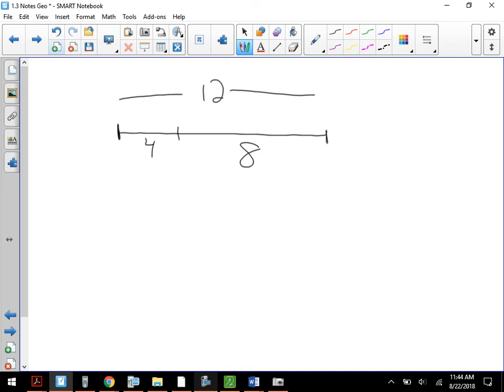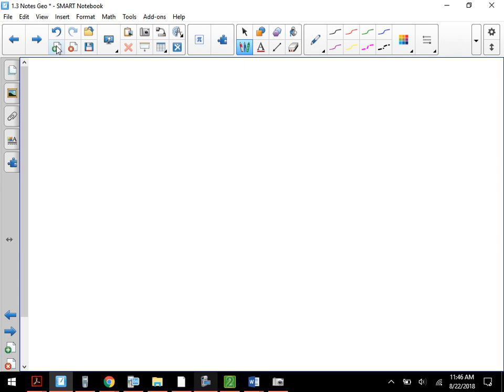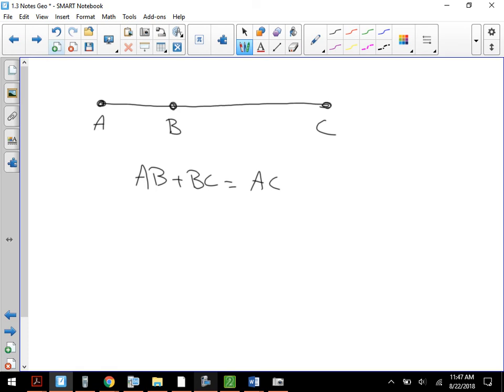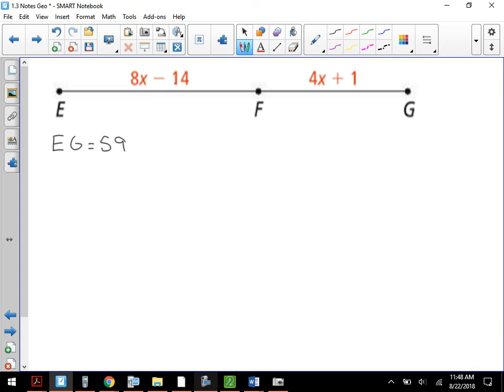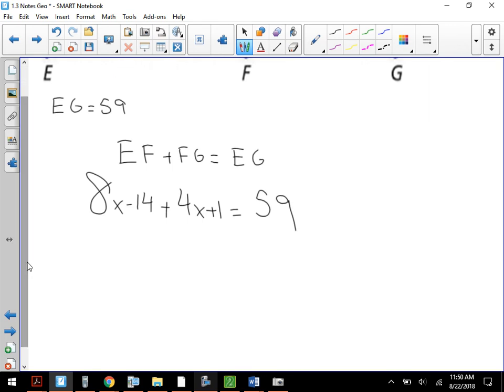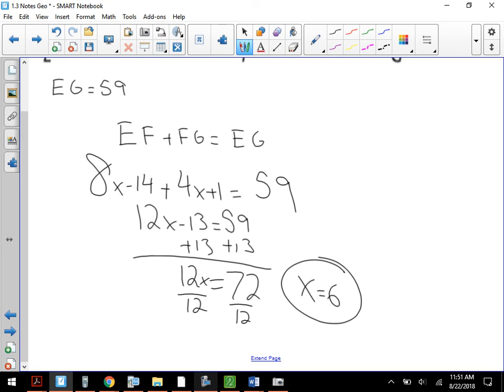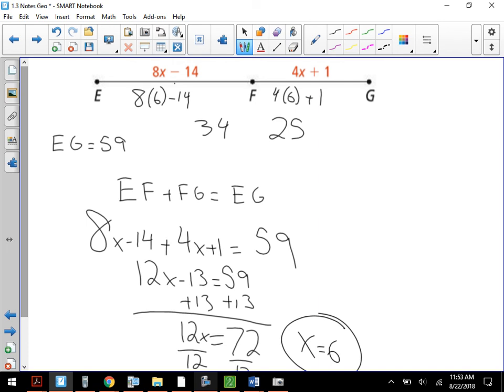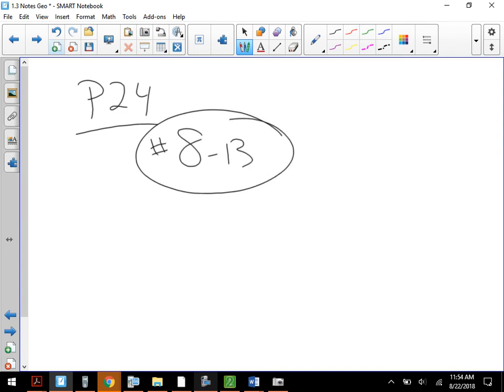August22 1 3 notes p6 7